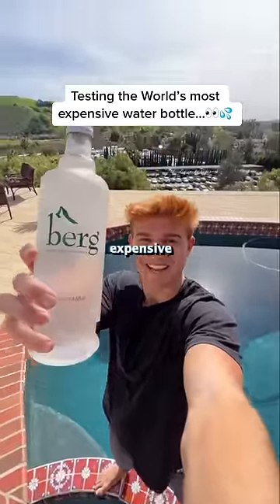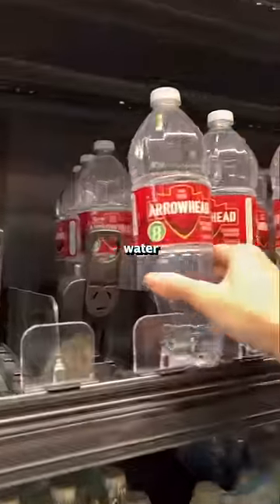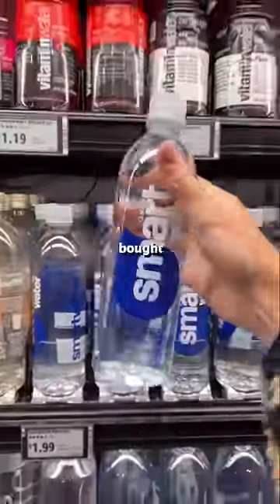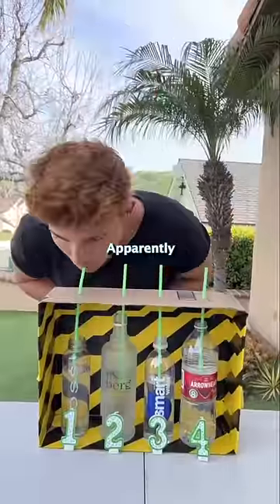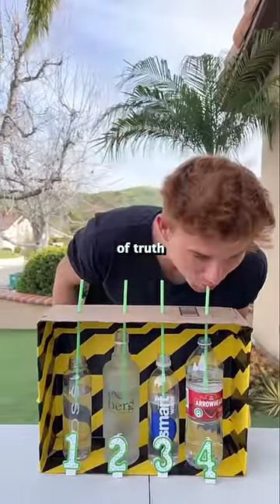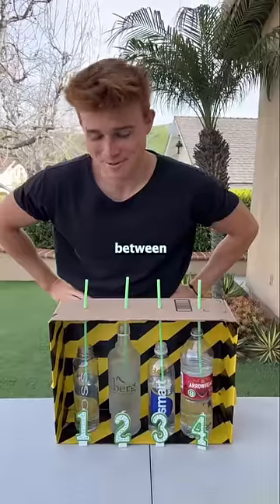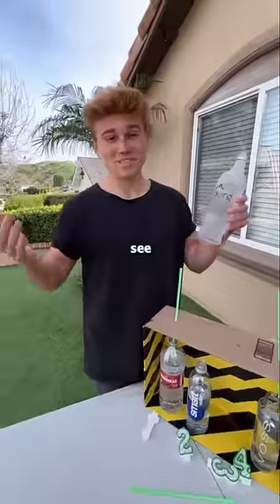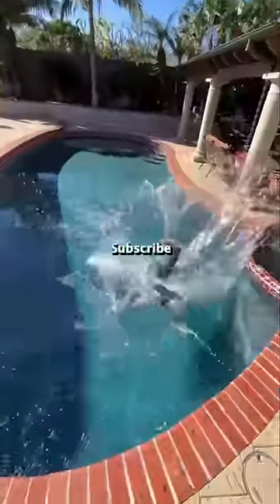Testing the World’s MOST expensive water bottle…👀💦